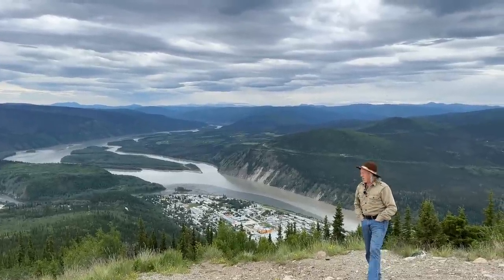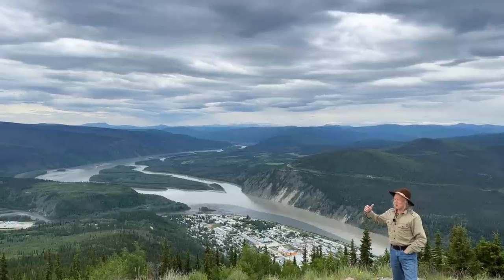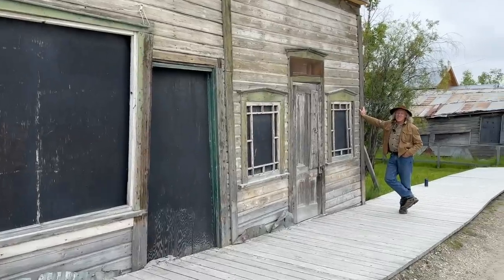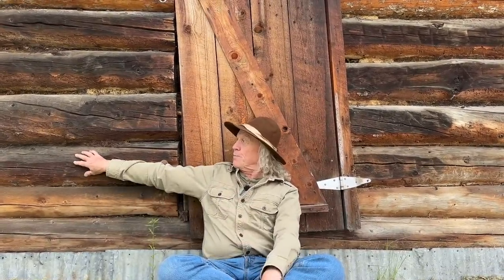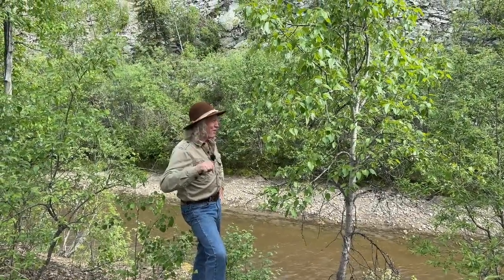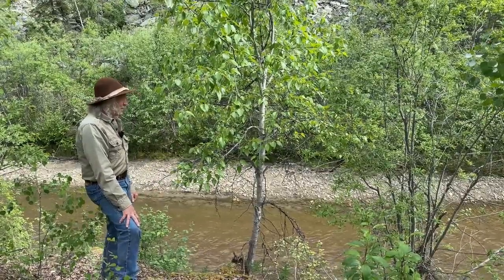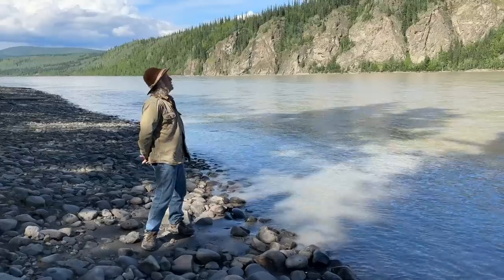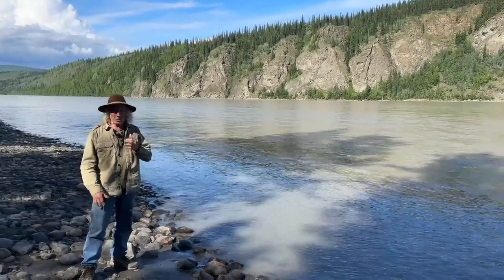Reliving the Klondike Gold Rush : Dawson City, Yukon 1896-1898 | CANADIAN WILDERNESS | HISTORY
Cathy and Peter visit Dawson City, Yukon, prior to canoeing the Yukon river from Whitehorse to Dawson City, a journey of 750 km.  Peter relates a wee bit of history surrounding the gold rush of 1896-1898.

If you are enjoying our videos, please continue to like each week's episode and subscribe to our channel and hit the notification bell - this helps us continue to bring you unique content and a wee bit of history every week.

Producer & Editor - Catherine Wolfe